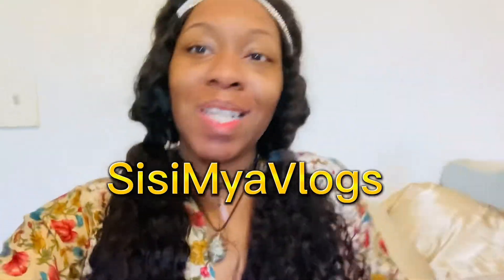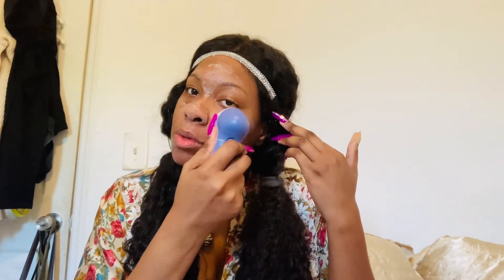PLUM BEAUTY REVIEW+CLEAN AND CLEAR